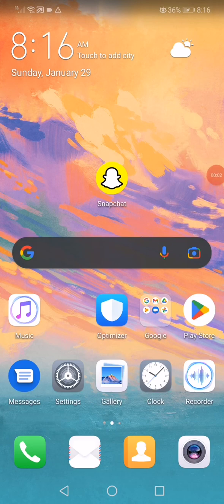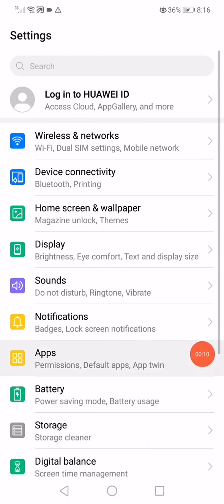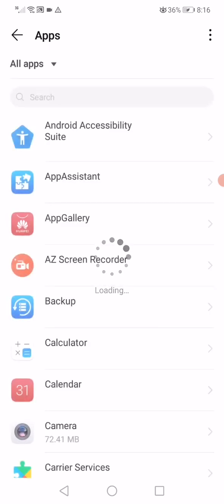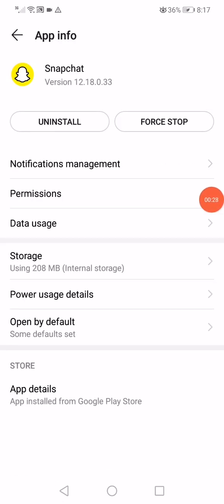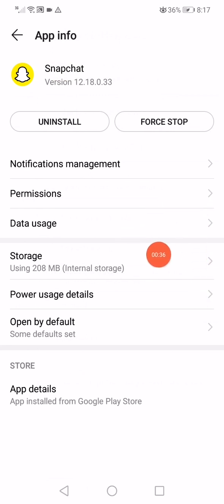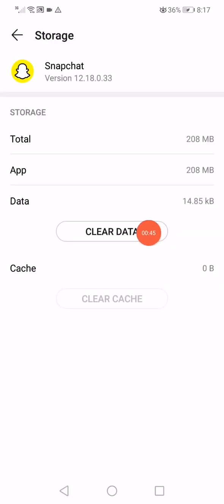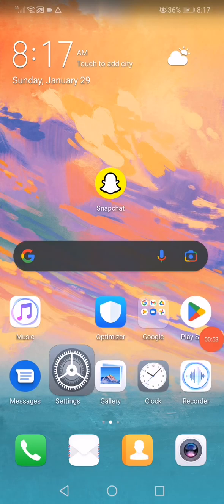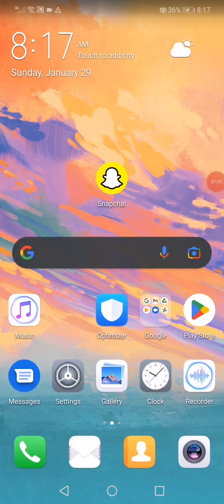How to Fix Snapchat Not Loading Snaps 2023